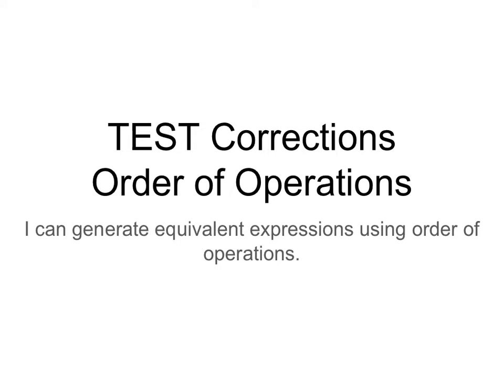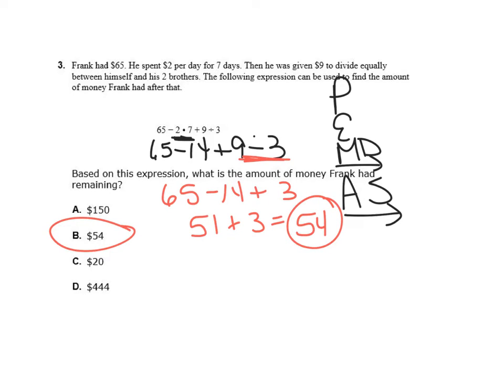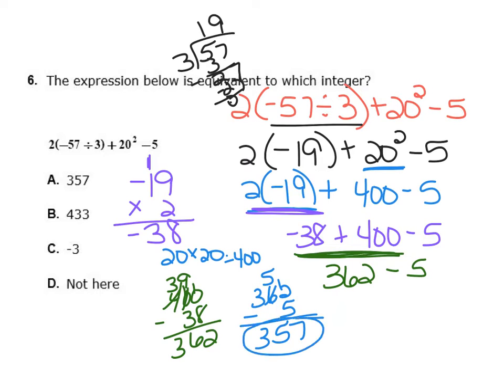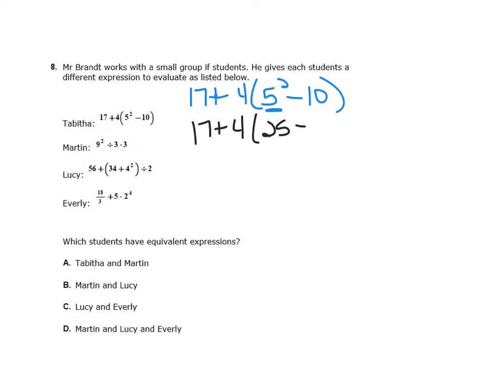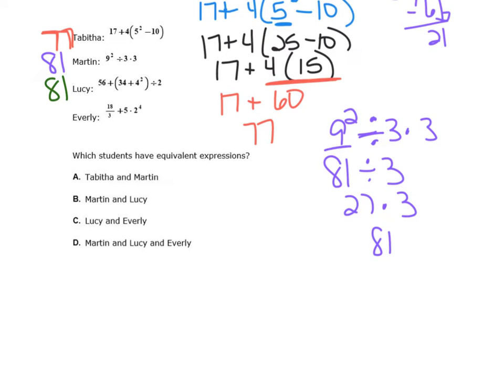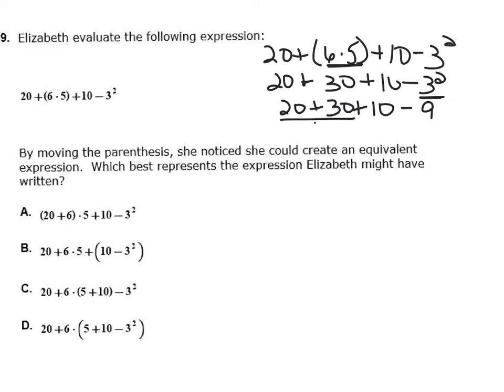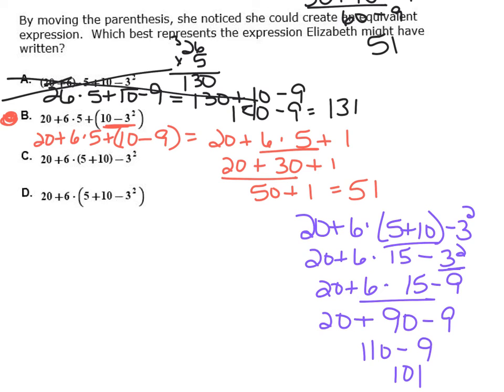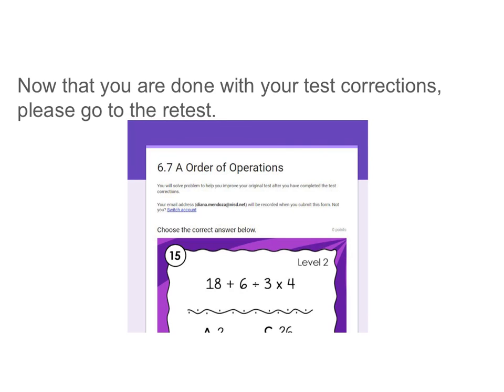Test Corrections Order of Operations